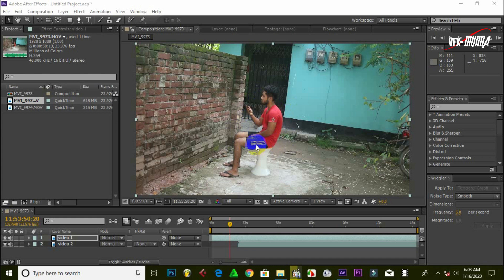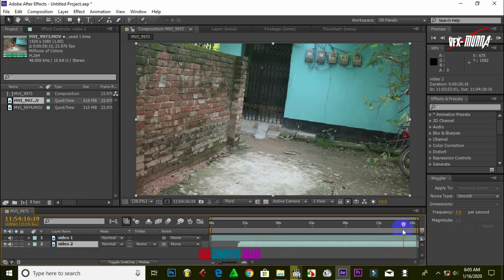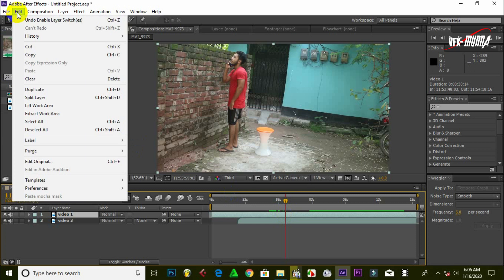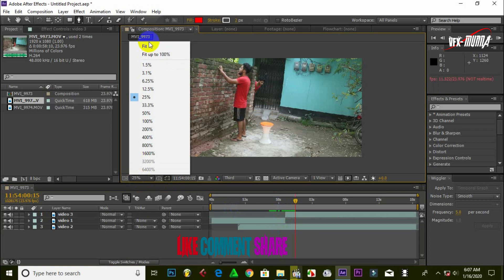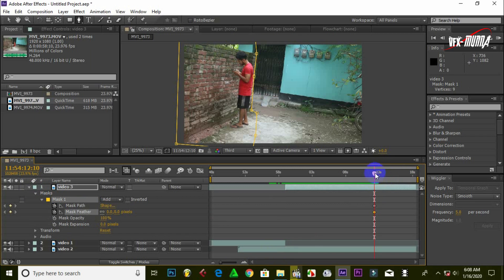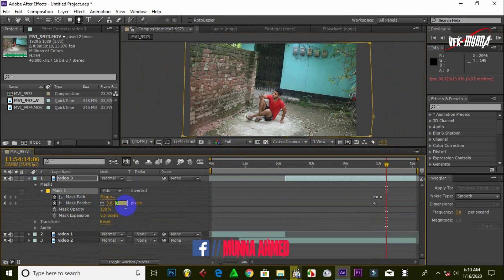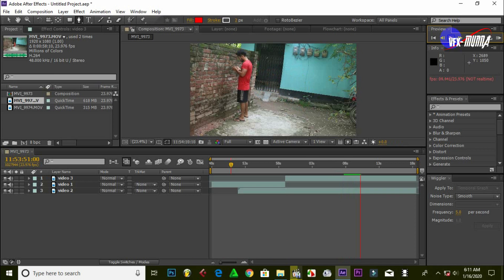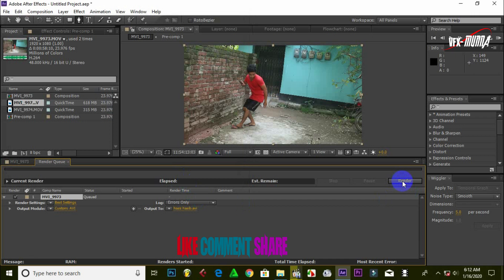Hass Hasib VFX Video 2020 | After Effect Tuttorial 2020 | Mask Effect Tutorial | VFX Munna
Welcome to another After Effect tutorial in After Effect. In this video I will show you how to create simple and nice looking abstract artworks using a model, some elements and your own created objects. Mask Effect Tutorial VFX MunnA (After Effects)